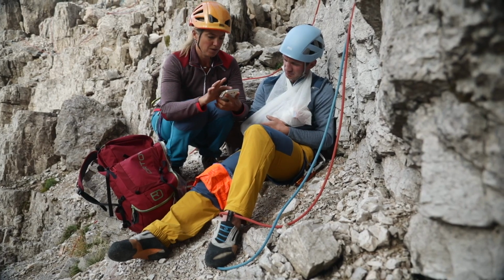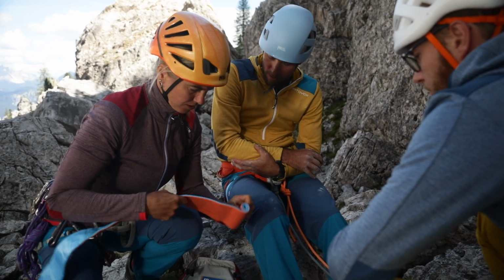First aid for a broken arm on an alpine tour – Tutorial (34/43) | LAB ROCK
How do I recognize a broken arm and how do I give the correct first aid? Find out how to recognize and stabilize a broken arm.

► All tutorials and quizzes about first aid on the mountain in our SAFETY ACADEMY LAB ROCK

In the case of a suspected broken arm, a triangular bandage can be used to form a sling to immobilize the arm. This can also somewhat alleviate the pain. The person should be made comfortable and kept warm, and an emergency call should be made.

Spinal injuries are also possible during alpine climbing. In the next video, find out how to correctly respond to back pain or an injured spine